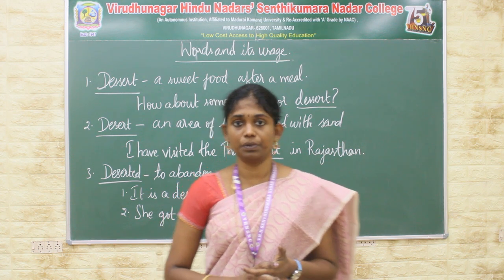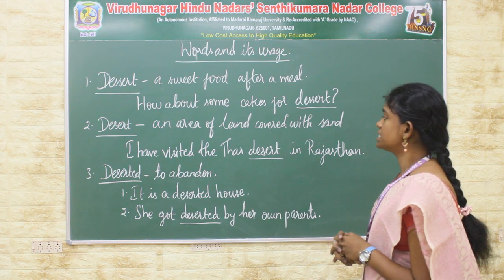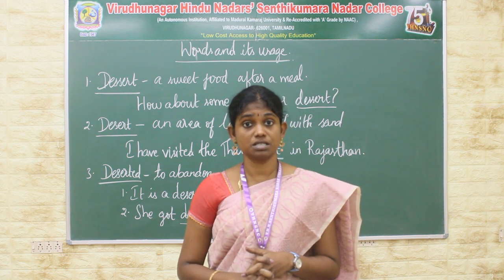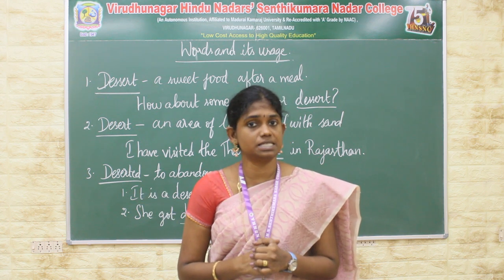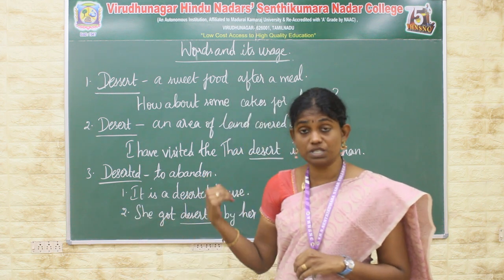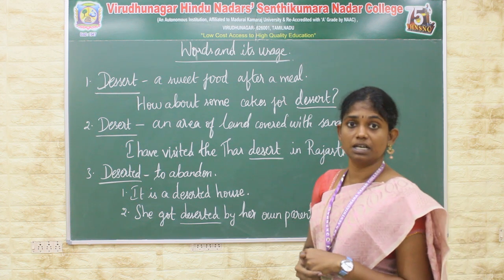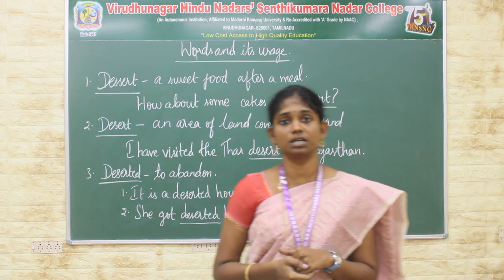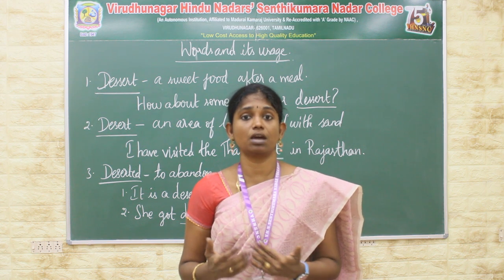Words and its usage | English Grammar | V.H.N.S.N.College (Autonomous)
Mrs.R.Lavanya M.A., M.Phil.
Assistant Professor in English (SF)
V.H.N.S.N.College (Autonomous),